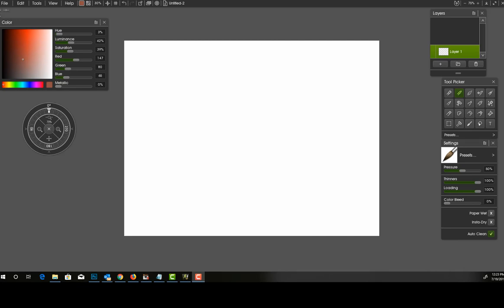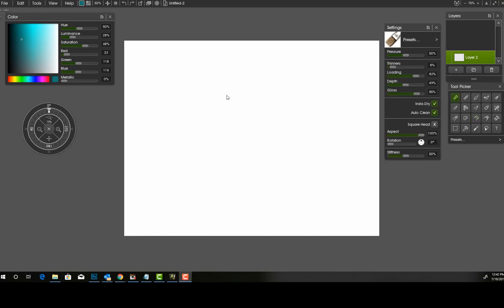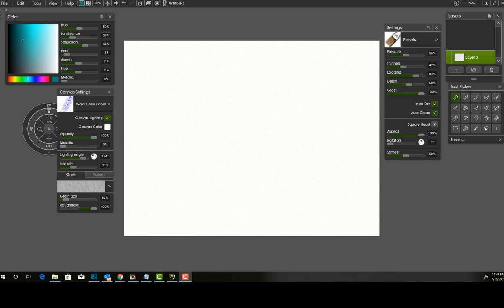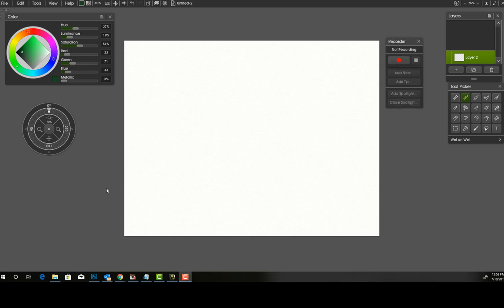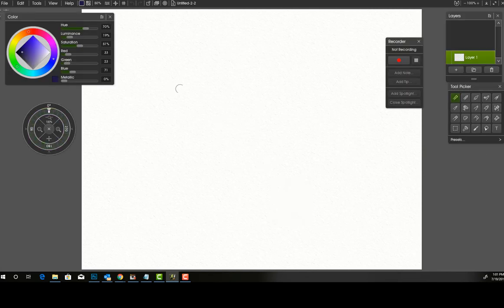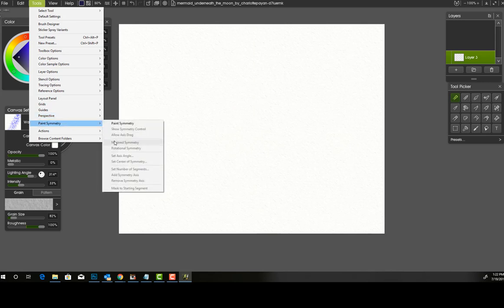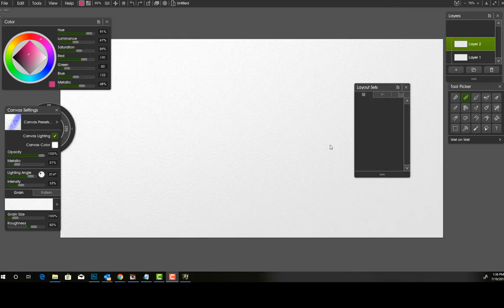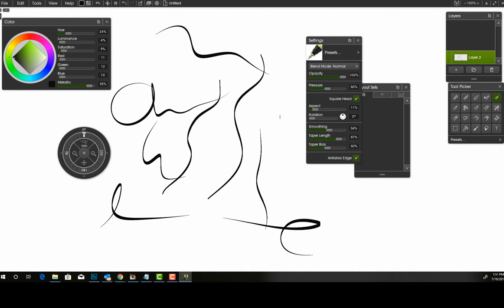Whats new in artrage 6 part 02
find out in this in-depth overview as we go over the new features and tools for the digital artist using ArtRage 6.

Get a complete guided tour of the program and see whats new in artrage 6 and what new features you can expect that you didnt have in ArtRage 5 and ArtRage lite.